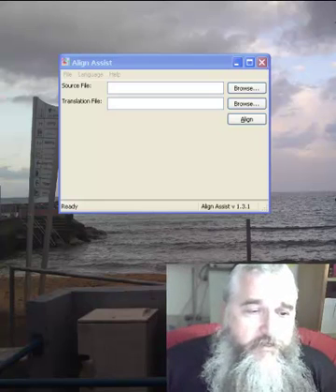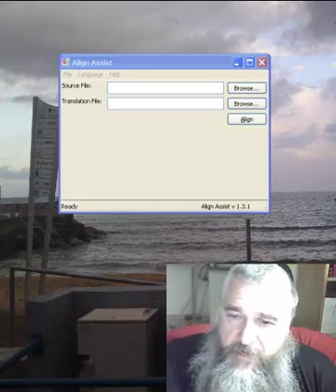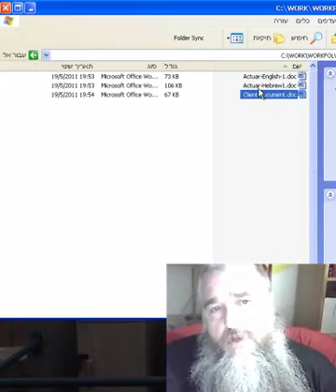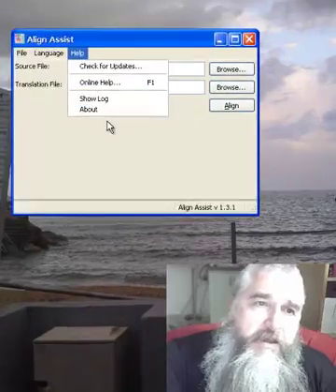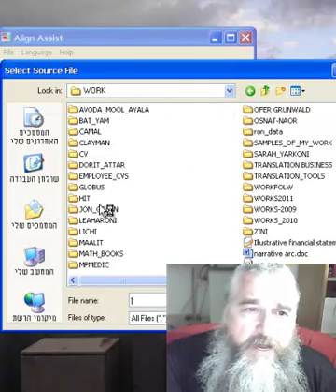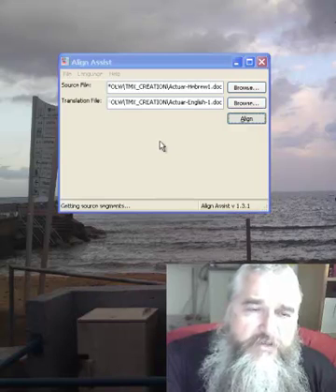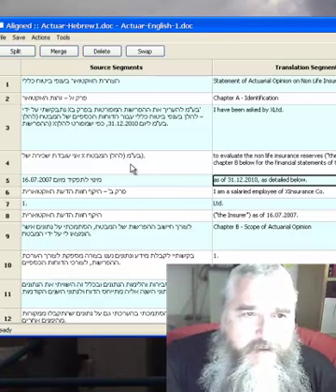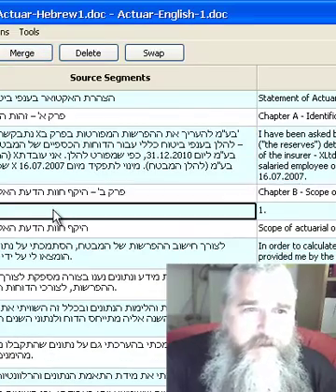TUTORIAL_1_LEVERAGING.mp4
This is the first in a series of tutorials about translation work flow. In this video, Shakhar Pelled shows how to leverage an existing translation file to create a TM with AlignAssist. You can download AlignAssist from Felix CAT tools